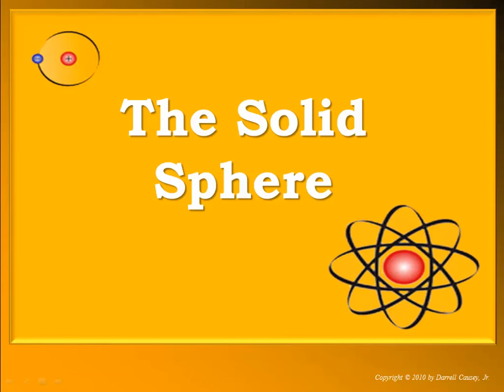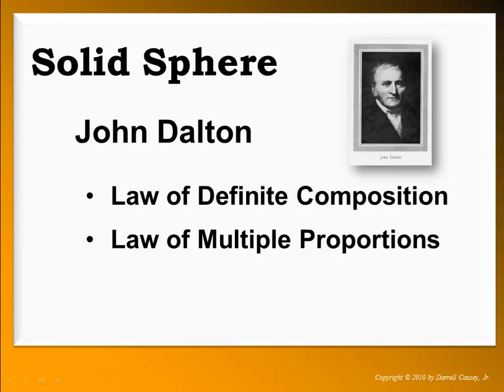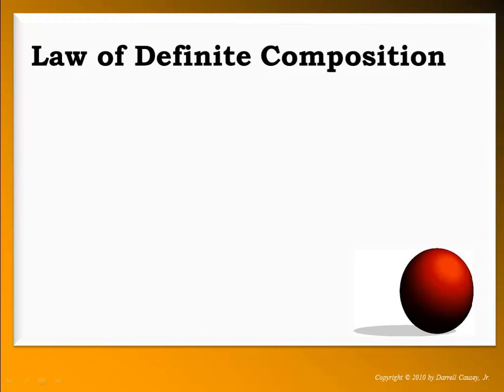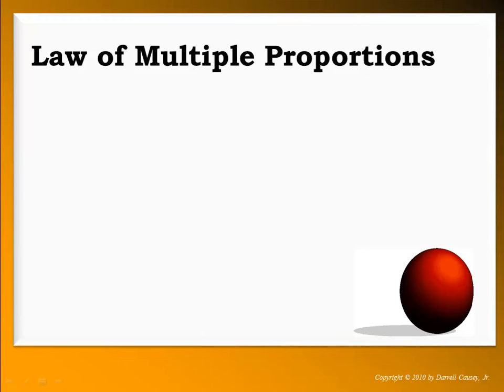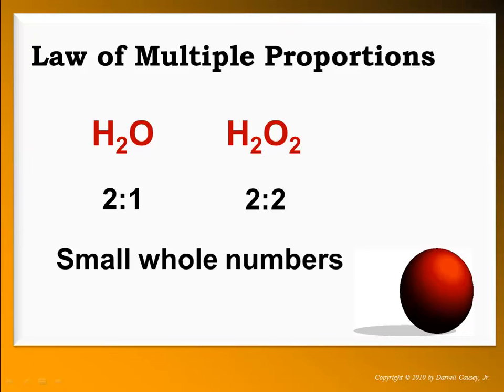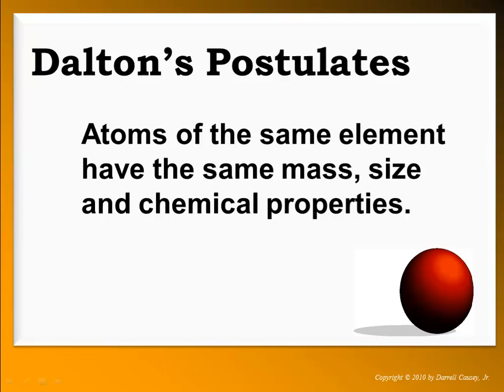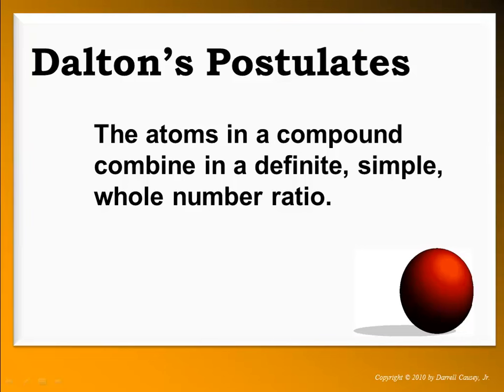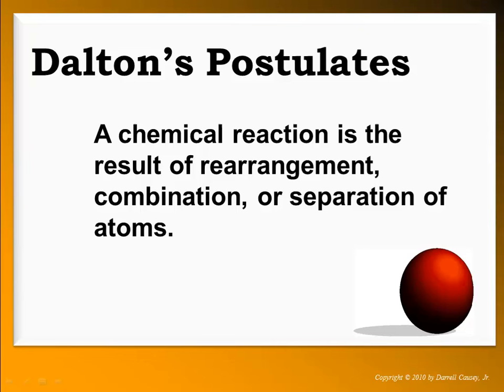Solid Sphere Atomic Model and John Dalton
Solid Sphere Model. Mr. Causey discusses John Dalton, the SOLID SPHERE atomic model and Don Postulates.

RESOURCES:
Polyatomic Ion Cheat Sheet:

Mr. Causey discusses John Dalton and the SOLID SPHERE atomic model. John Dalton uses the law of multiple proportions, the law of definite composition and the works of others to develop his postulates on the make up of matter. John Dalton is responsible for putting together the first modern atomic model. But, Dalton's work is based on the work of others not his own. He brings several ideas together and produces the solid sphere model.